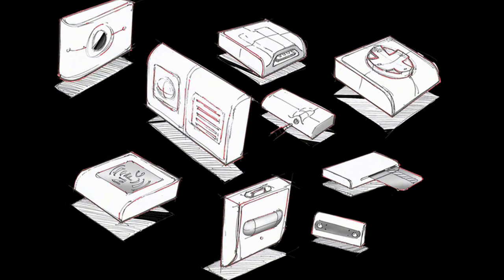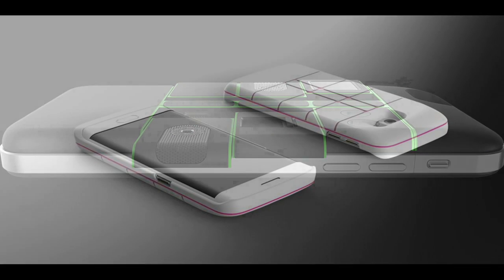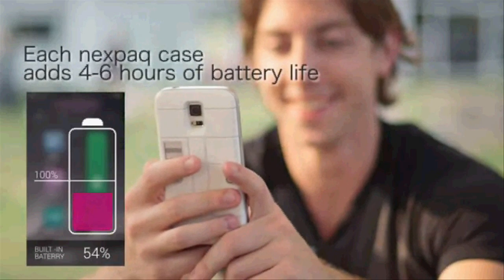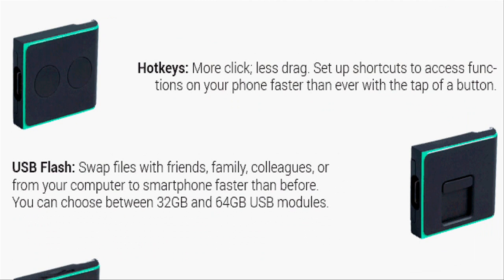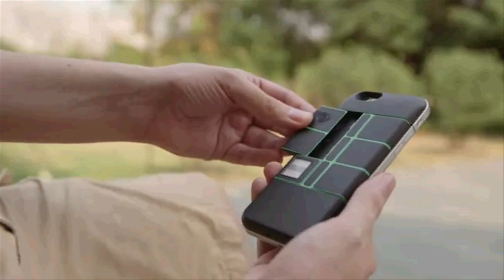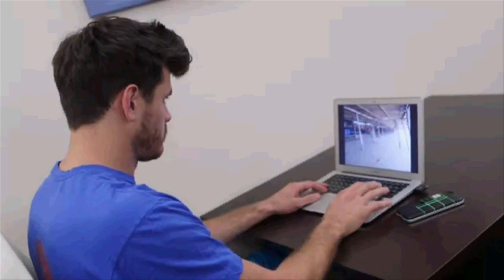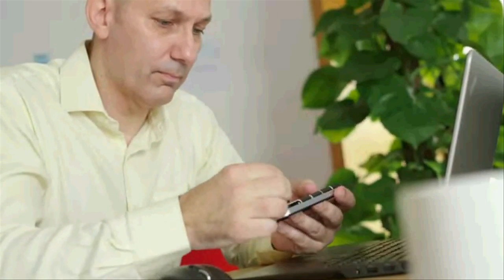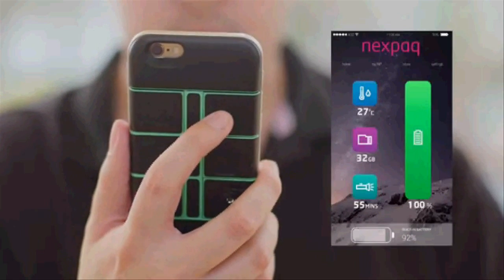Nexpaq Modular Smartphone Case will let you add modules to your mobile similar to Project Ara.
The concept of a modular smartphone that lets you quickly swap in components like a bigger battery or better camera has been around for a few years now, but the best-known example — Google's Project Ara — is still firmly in the prototype stage. Now, however, a new Kickstarter campaign is offering consumers a modular smartphone product they can actually buy and hopefully start using in a few months. This is not a modular smartphone, but a modular smartphone case. It is named as Nexpaq.

nexpaq allows you to easily customize, enhance, and add features to your smartphone through the case. To put it simply: You can add and remove physical “modules”   directly from the back of your case without powering down!

If you have an iPhone 6, Samsung Galaxy S6 Edge or Samsung Galaxy S5 then you can use nexpaq

Each nexpaq case has built-in battery power to boot . This provides your smartphone with a significant amount of extra juice and powers all of the modules.

nexpaq offers full module compatibility between iOS and Android smartphones, and works across multiple generations of phones.

The nexpaq case only offers half the possibilities of Project Ara. It has no CPU, RAM, or display modules. Anyway it has the modules like added battery, a speaker amplifier, LED flash, SD card slot, and more. It even has modules for less used sensors like air quality.